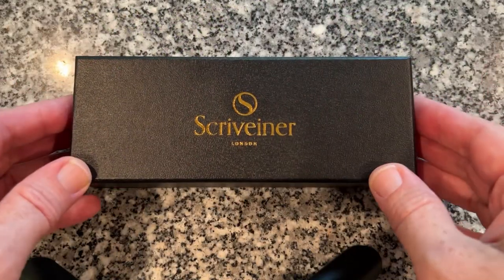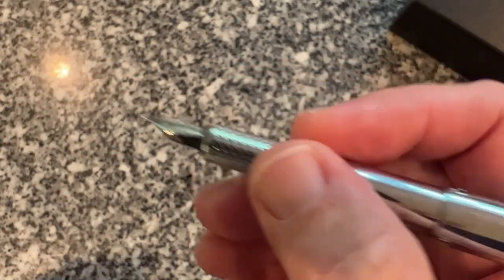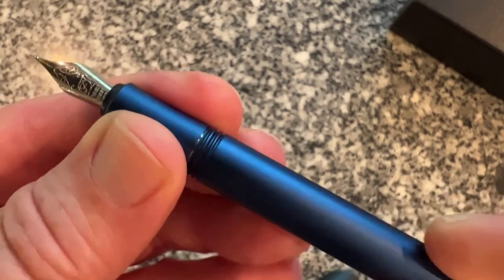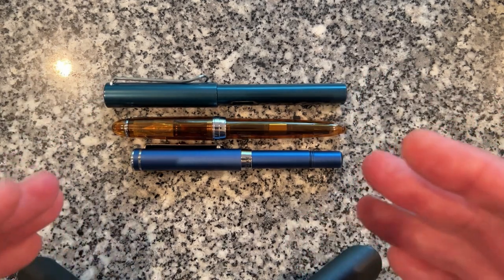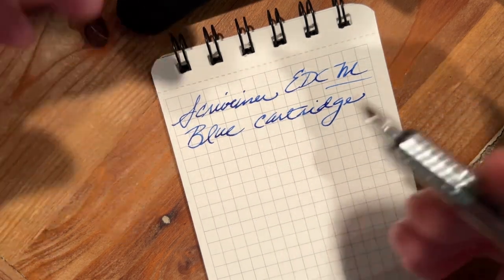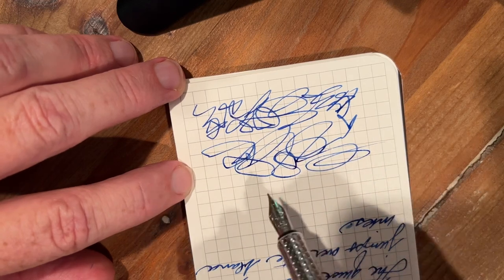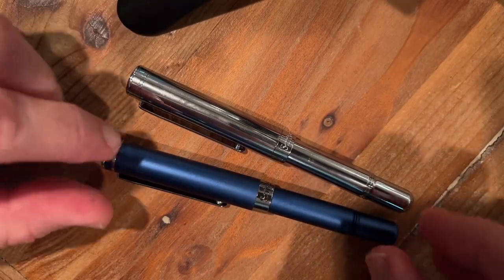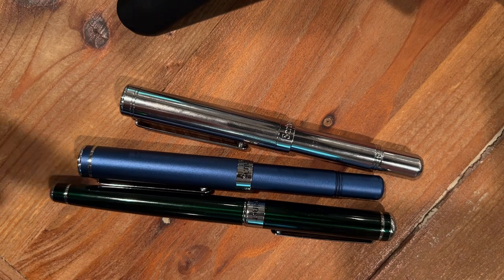Scriveiner EDC • Fountain Pen Review (+ a Great Blue Ink)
A review of the Scriveiner EDC fountain pen. This is a new offering featuring a Schmidt nib and several finishes/materials to choose from.

• Scriveiner Blue Ink
• The paper was from Ayush Paper.

JG3 Reviews
USA

Or, if your shipping service does not send to PO Boxes:

JG3 Reviews
USA